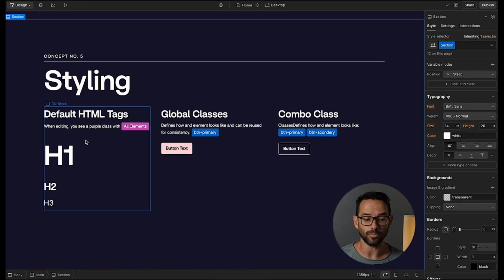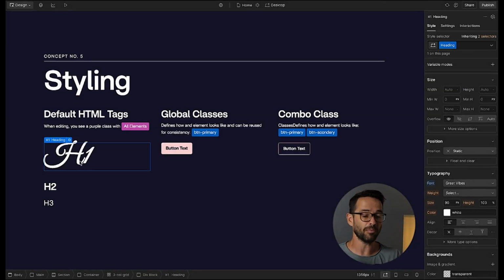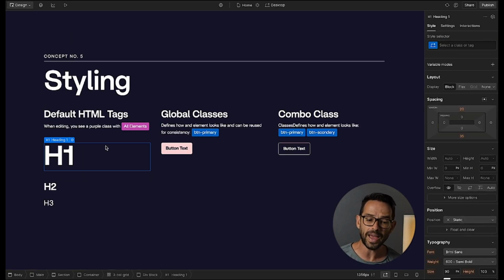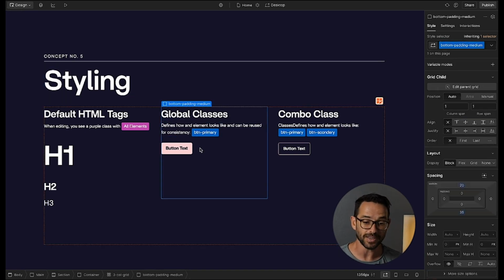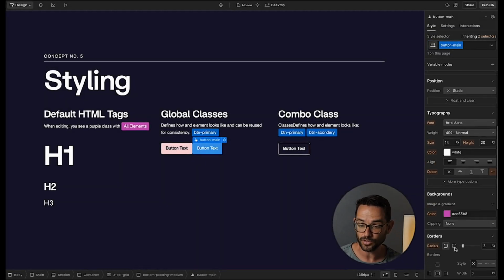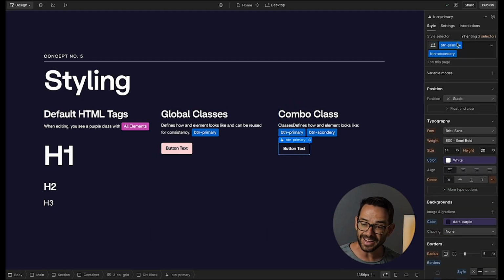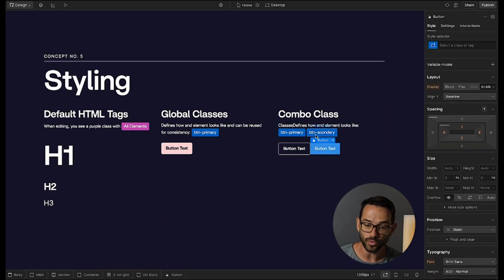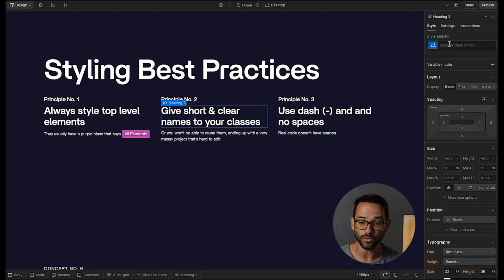05 How Styling Works Global Classes Combo Classes HTML Tags